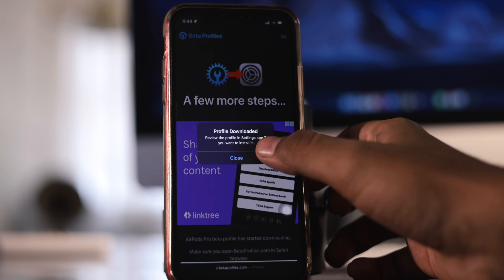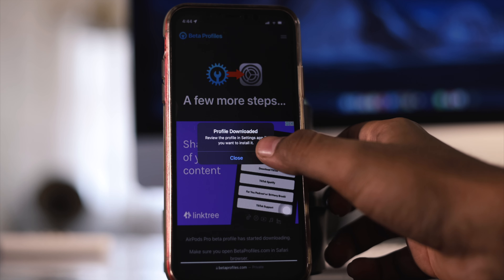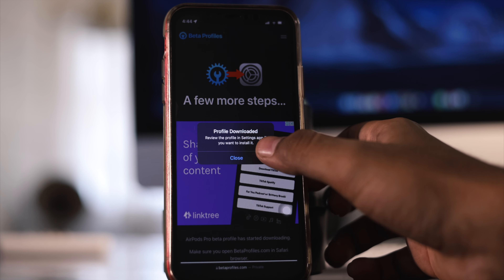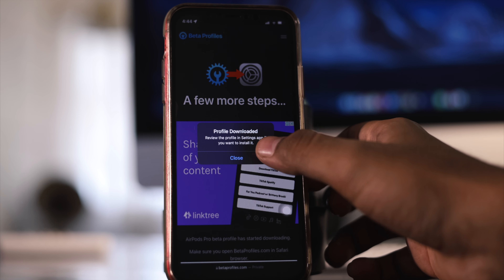How to INSTALL AirPods OS Beta!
I this video I have shown how you guys can install AirPods Beta to your iPhone or HomePod.